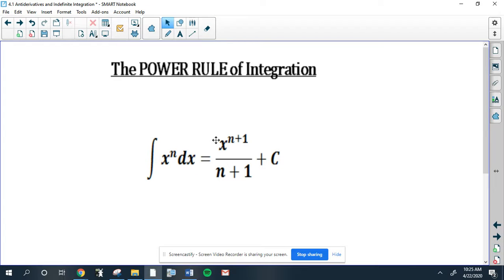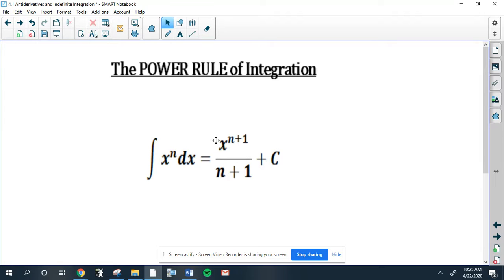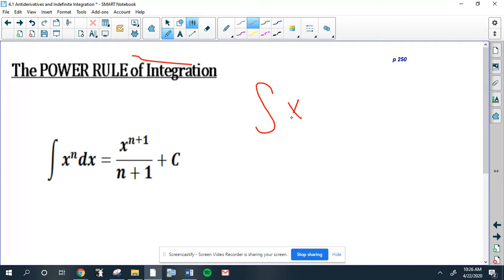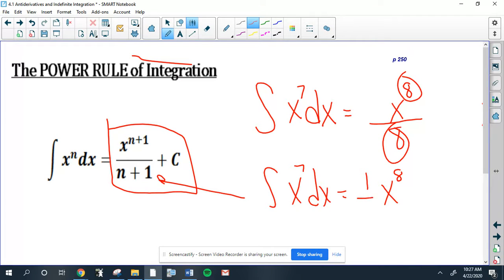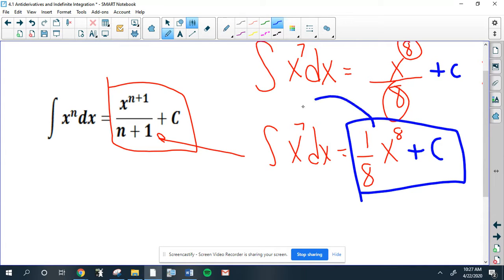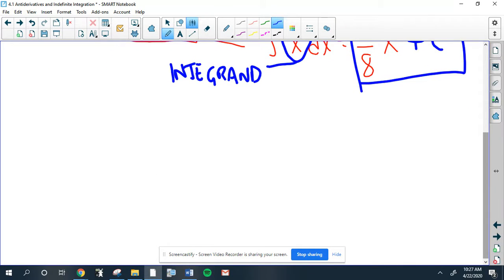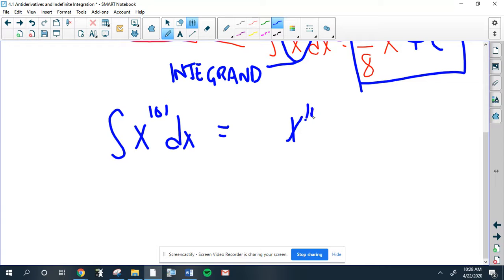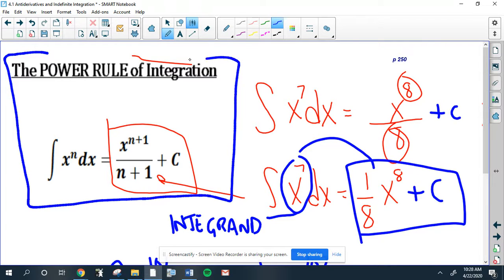Power Rule of Integration